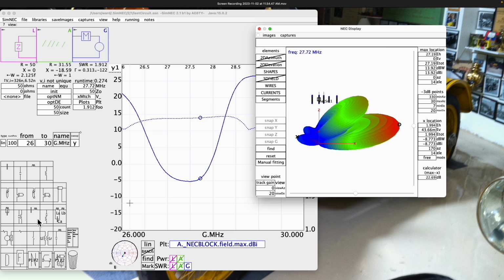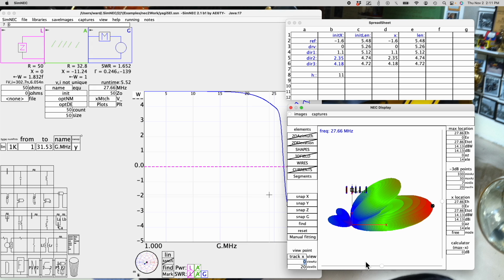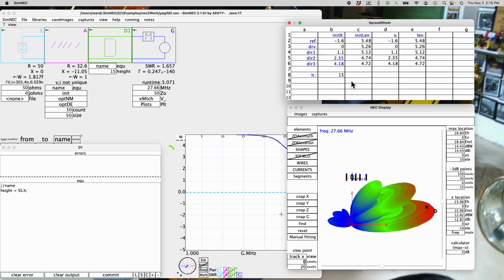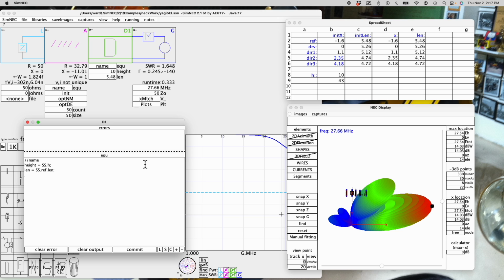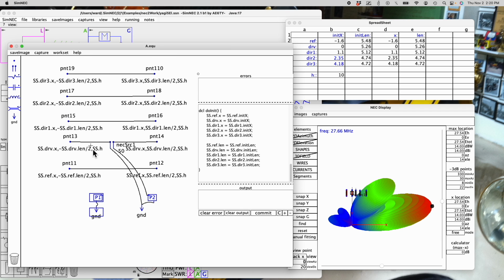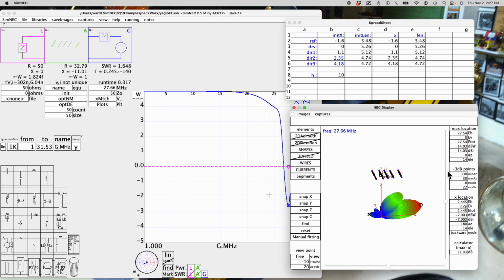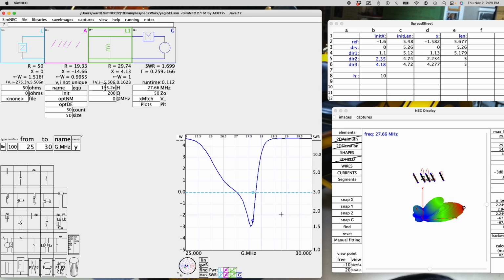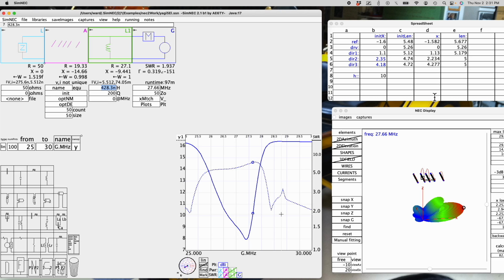SimNEC Spreadsheet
Using a 5 element Yagi, this video shows how to use SimNEC's spreadsheet to organize the large number of parameters needed to describe complex structures.  In this case, there are 21 parameters, far more than could be placed under the circuit element itself.

This example also shows how an optimizer can be used to fine tune the front/back rejection.